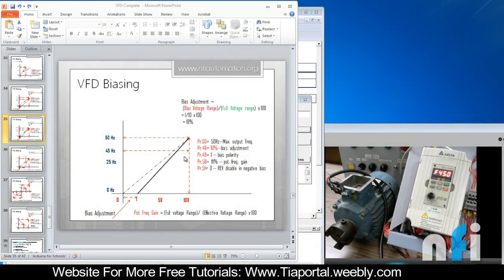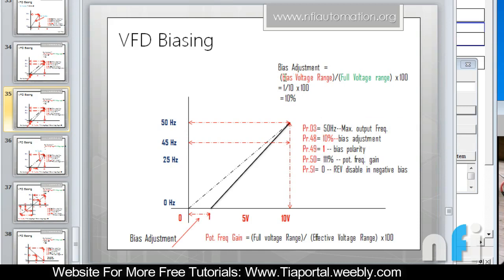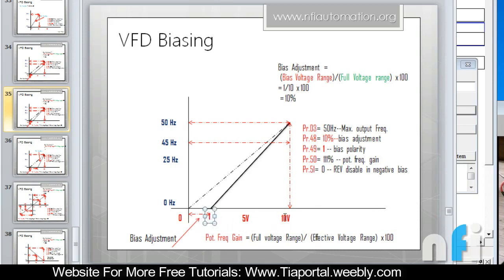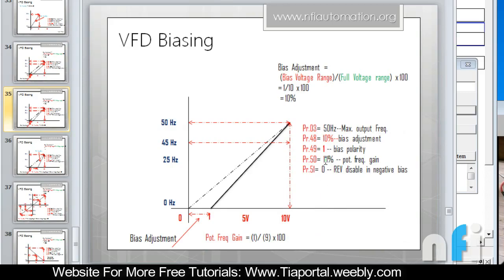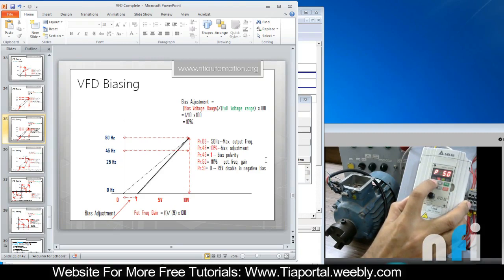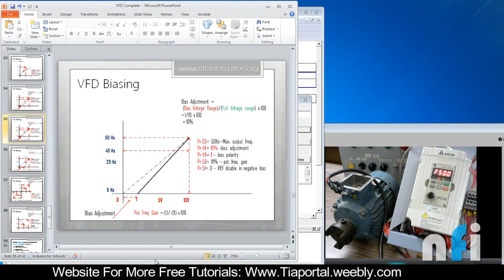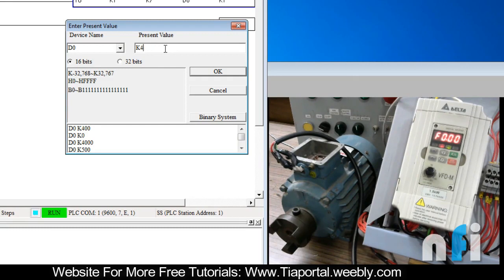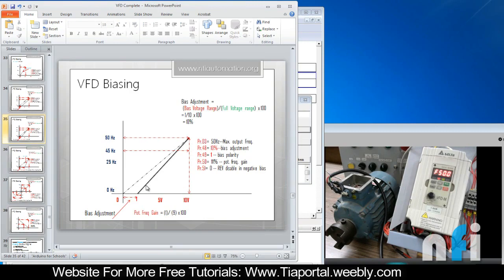26- How to Adjust Voltage By Frequency Curve in Delta VFD, Delta VFD Biasing Exercise 5